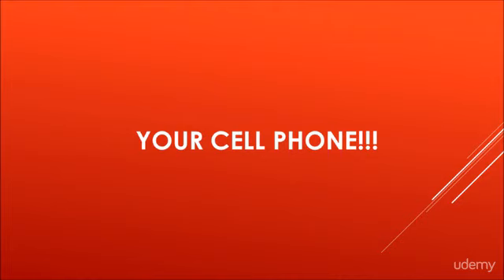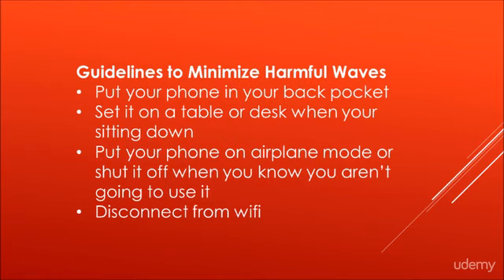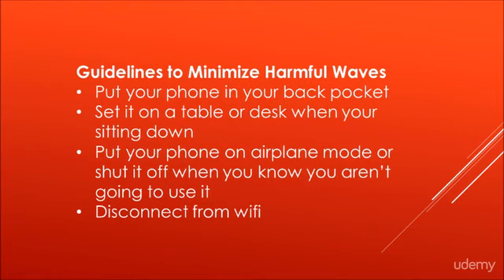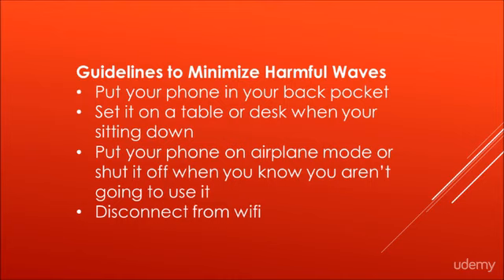Something You Use Everyday that Destroys Your Testosterone | Low Testosterone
Increase your testosterone to look younger, live longer, prevent disease, gain muscle, lose fat, and become superhuman.

Are you a male who has you been suffering from...

*Depression or sadness?
*Having little to no energy during the day?
*General sluggishness?
*A lack of enthusiasm or zest for life?
*A lack of motivation?
*General irritability with your loved ones?
*Trouble sleeping?
*General soreness, aches, and pains?
*A sudden or gradual decrease in muscle?
*Increased body fat, particularly around the midsection?

If you are a man suffering from any or all of these symptoms, you are most likely experiencing a serious drop in your testosterone levels.

You may be thinking that testosterone is simply the hormone that makes you crave action, adventure, competition, sports, being manly, and sensual pleasures... But that's not the end of it.

LOW TESTOSTERONE LEVELS CAN PUT YOU AT SIGNIFICANTLY GREATER RISK FOR...

*Cancer
*Cardiovascular disease
*Alzheimer's
*Diabetes
*Metabolic syndrome
*Osteoporosis
*Depression
*Erectile Dysfunction

***Don't let low testosterone wreck your quality of life and end your life sooner. Low testosterone is a common condition that is easily corrected, affordable, takes very little effort and time, and anyone can do it.

Here are just a few of the many benefits, to increasing your free testosterone levels...

*Look younger
*Live longer
*Gain muscle mass
*Build functional strength
*Lose body fat
*Lose weight
*Increase mental sharpness and work efficiency
*Elevate confidence and self-esteem
*Increase your energy levels and desire to be active
*Augment your libido
*And no joke, becoming superhuman…

In this course you are going to learn...

*2 major reasons you are low on testosterone
*Why eating bacon, eggs, and steaks are great for your testosterone
*What your doctor didn't tell you about cholesterol...
*How 20 minutes of exercise PER WEEK can double your free testosterone
*The vitamin that is the Holy Grail of Testosterone production
*Exactly how, when and what to eat to double your testosterone
*How to hack your genetics and become superhuman
*Super stress reduction techniques to boost testosterone and slow aging
*What certain exercises and workouts optimize your T production and why
*How to gain muscle to enhance your testosterone

Don't let something like low testosterone ruin your quality of life and end your life earlier.
It is easily treatable with all natural methods, and will help you save hundreds, even thousands of dollars later on medication and testosterone treatments.